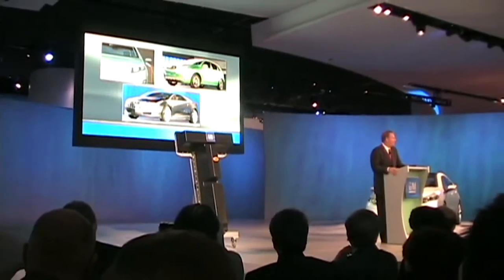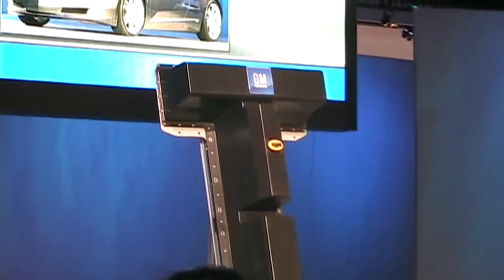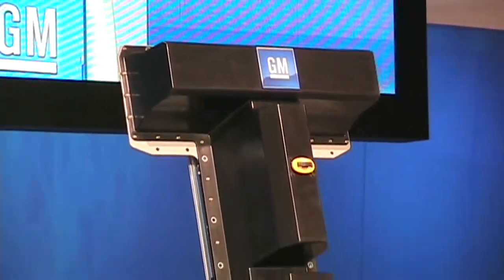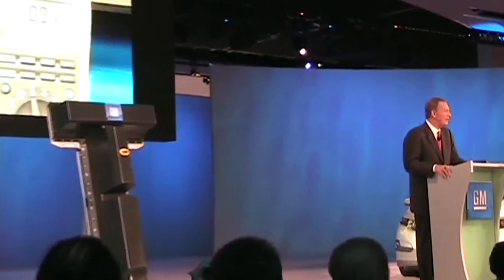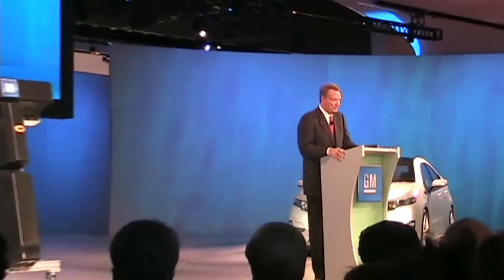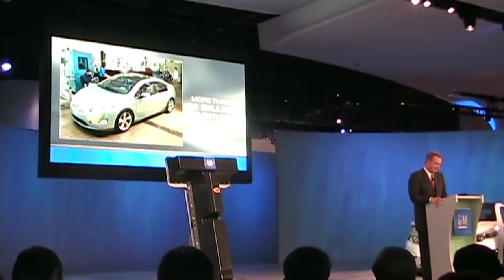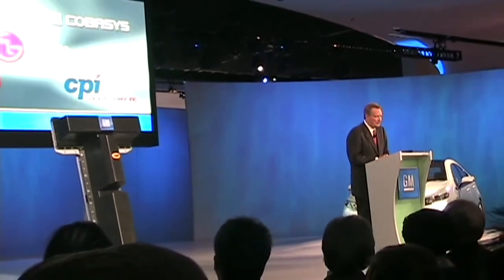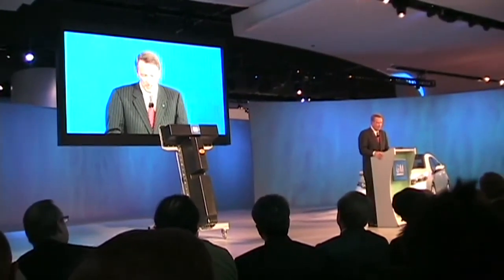Rick Wagoner on Electric Vehicle Batteries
GM, once accused of killing the electric car, is working it's fanny off trying to bring it back before they go bankrupt.